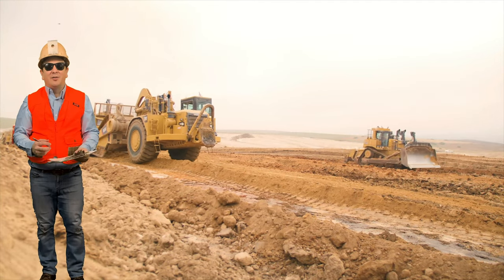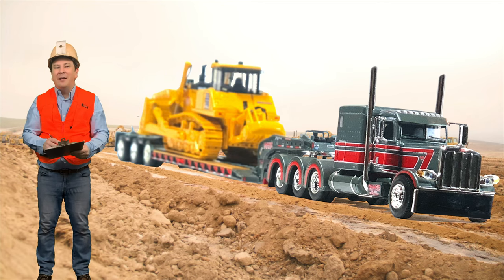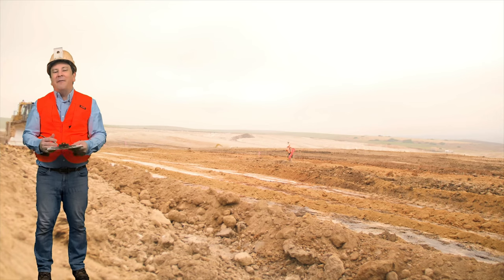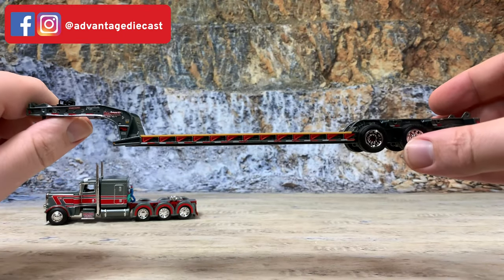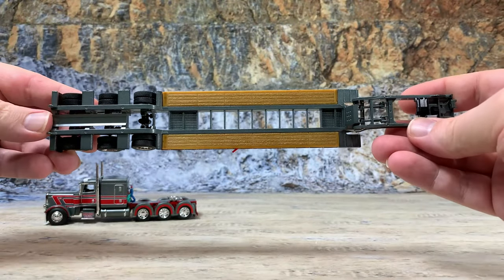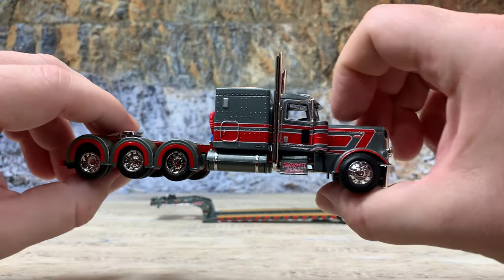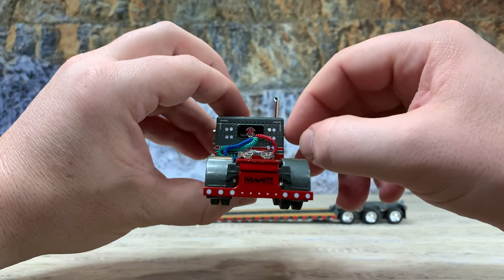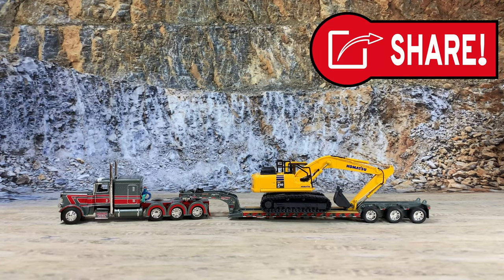Peterbilt 389 Fontaine Magnitude Lowboy Hammett Excavation 1:64th Scale DCP by First Gear Show Truck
Get my FREE Copy of “Tips for Valuing Your Collection”

I’m out here on a construction site in Northeast Texas to see the Real Big Rigs Series 3 truck which I was told would show up soon. Later on, I will do a product review on the diecast model of this beautiful Peterbilt that DCP made.

Before we get into it, please become one of my 64th gear jammers by subscribing to my channel for more great diecast and resin model reviews and grab my report on tips for valuing your collection with the link in the description below.

The Hammett family operates Hammett Excavation.   Based out of Dodd City Texas, Hammett Excavation, has been in operation since 1963. Specializing in landfill work, new construction sites, mining, and subdivisions.

Risking everything, Harry Hammett started the company back in 1963 with an old B-Model Mack truck, a Cat D7 bulldozer, and a short tandem-axle lowboy, which he used to haul his D7 around from job to job.

For the next 24 years Harry Hammett did all sorts of work.  Back then, he a had a saying that “Never a job to small, and not a job too big.”

So, Harry cleared brush and timber from construction sites, dug ponds, graded house pads, did any and all kinds of excavation work.  He followed the old axiom “An honest day's work for a honest hours pay”.

With that motto, the family business started to grow.  In 1987 Harry’s son joined the company.   More growth occurred for the company, so Harry added another Cat D7 dozer to keep up. But growth didn’t stop there, it kept coming.  In fact, it grew so well that by the 2000s, the company had 30 employees and more equipment, including track hoes, more bulldozers, tractors, scrapers, a few off-road dump trucks, and other equipment necessary to run a successful excavation company.

As their old B-Model Mack was wearing out, Harry and his son had acquired a 1985 R-Model Mack to move the equipment around.  A few years later, they realized the need for another truck, so they bought a used 1996 Kenworth W900 to use as a heavy haul truck.

As predicted Hammett Excavation outgrew its Dodd City territory and expanded outward toward Dallas- Fort Worth to the southwest and Tulsa and Oklahoma City areas to the North.

Gaylon, Harry’s son, became the Owner and President of the company in 2014.

After Gaylon took over the company he remembered his father’s slogan “Never a job to small, and not a job too big” and ran the company by it. He expanded the operation into earthwork for landfill projects, site preparation for large subdivisions, building new roads, GPS finish grading.

Hammett Excavation does about everything.

Gaylon’s son Kaleb grew up around trucks and equipment and decided to join the Family business and began working full time.

The company needed another heavy-haul truck, so Gaylon and Kaleb Hammett decided to build a truck to honor Harry. Remembering what Harry always said, “You need to have a dressed-up truck to move your equipment around, and you need to look professional.” Gave them the idea to build this fancy show truck.

Jake Lindamood in Irving, TX, known for building custom show trucks, was asked if he and his crew would be willing to build something special for Hammett.

So Gaylon Hammett ordered a 2017 Peterbilt 389 glider kit with a double frame and a pusher axle in the Fall of 2016. the Charcoal Metallic Grey rig with a Viper Red frame was sent to the boys at Lindamood.

The rebuild of the Pete 389 was completed in 2017 in time for the Great American Trucking Show in Dallas Texas where it won best interior, best paint, and 1st place in class.

Since the show, the truck has been used as a regular working truck moving the Hammett company equipment from site to site.

Let’s look at the DCP by First Gear Big Rigs Series 3 Pete 389 model….

Hey, there comes Kaleb back empty.  Guess he dropped off that Komatsu Dozer further on down the road cut for more ripping ahead of the scrapers.

I know he loves to show this truck off.  SO, Maybe, he will let us see inside!

Show trucks are sweet and make such cool models to put in our collections.  This Pete 389 for Hammett Excavating is no exception and would totally enhance your collection both in aesthetics and value!